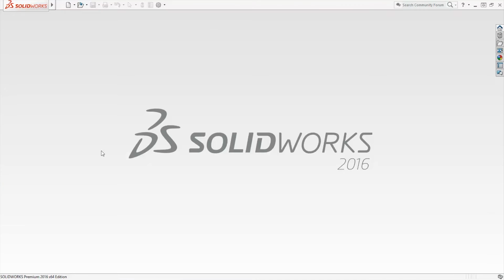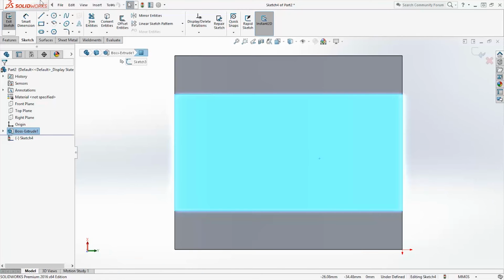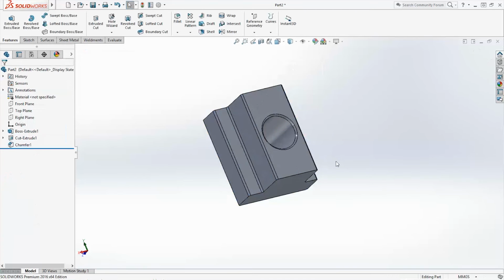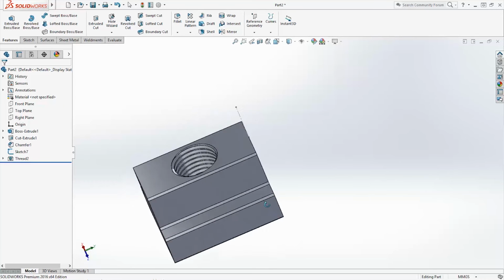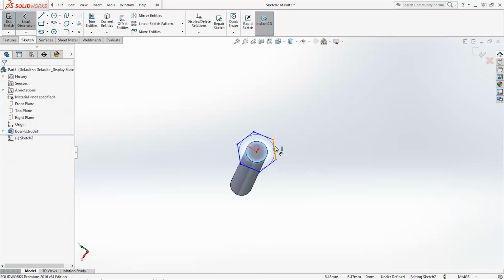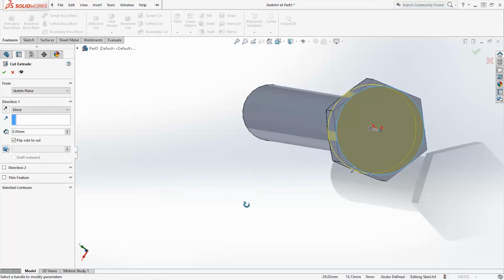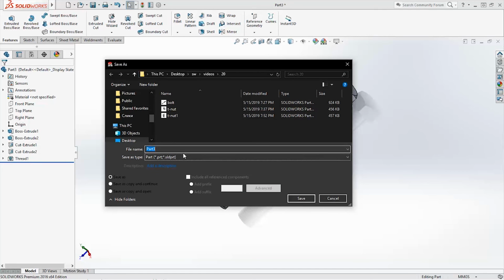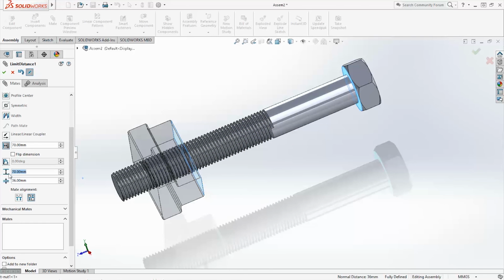SolidWorks Tutorial 13 T-Nut and Bolt Thread Features (Bolt and Nut Screw)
If you want 2D PDF technical drawing from T-NUT you can download it from following link:
If you want .SLDPRT file send me message on FB, or email.

If you want 2D PDF technical drawing from BOLT you can download it from following link:

SOLIDWORKS is a very productive 3D CAD software tool, with its integrated analytical tools and design automation to help stimulate physical behaviour such as kinematics, dynamics, stress, deflection, vibration, temperatures or fluid flow to suit all types of design.

Hi
In this video we have tutorial how to make standard T-NUT M12 screw and bolt, screw, with thread for that nut. We are using few commands from future command manager and few commands from sketch command manager to draw the T-NUT and BOLT. Then in future command manager we are using command called thread that is below hole wizard, and we are creating screw for the t-nut and bolt. With this video you can watch and learn to draw in solidworks.
This video is made to help, gives ideas to other beginners what to draw, and how to improve their solidworks skills.